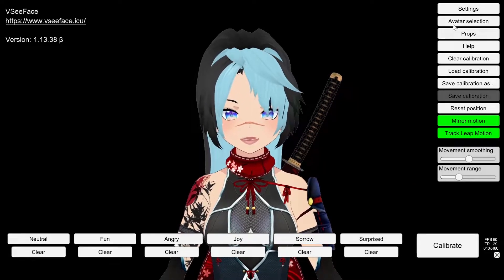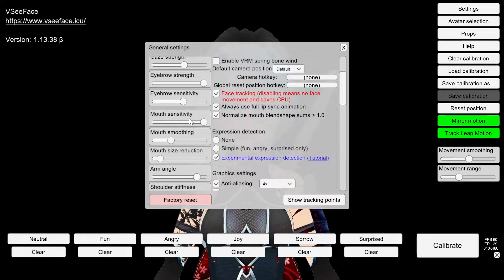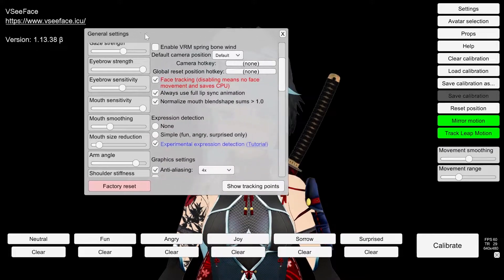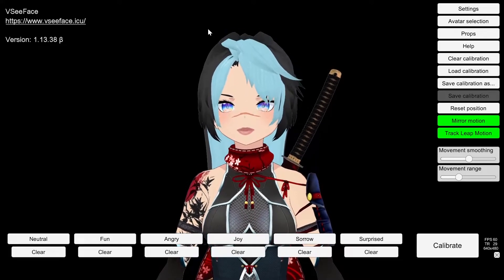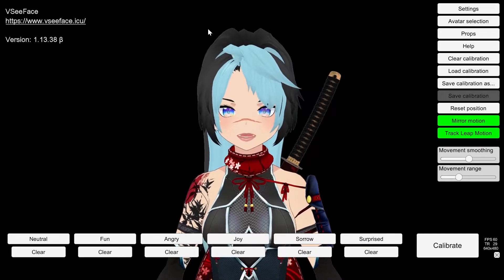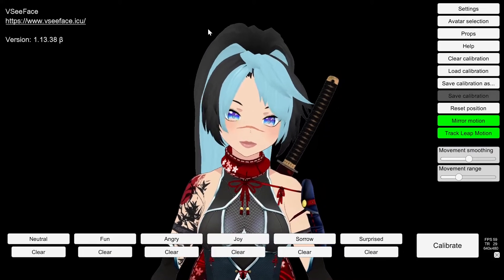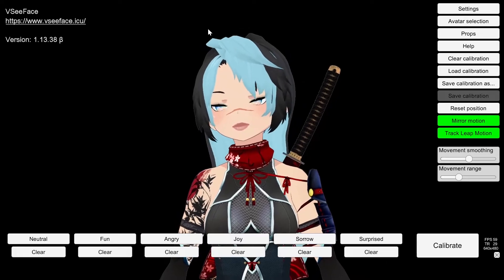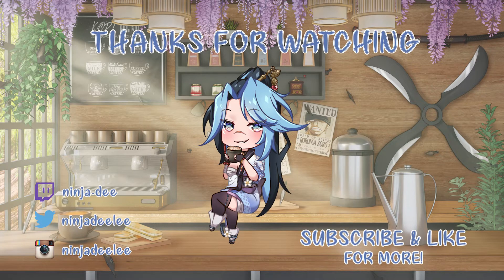Mouth Tracking Tips | VSeeFace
Tips for clean mouth tracking in VSeeFace.